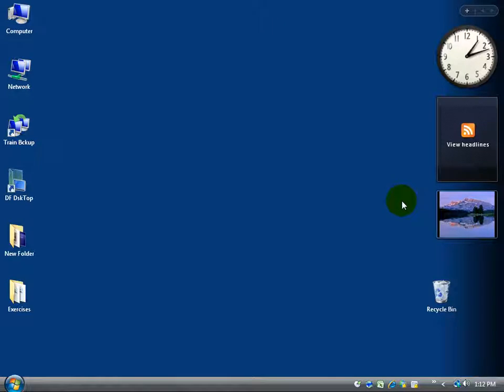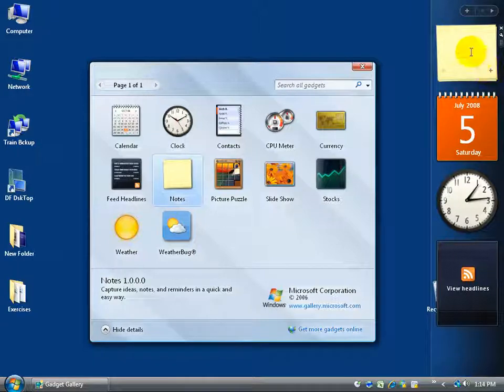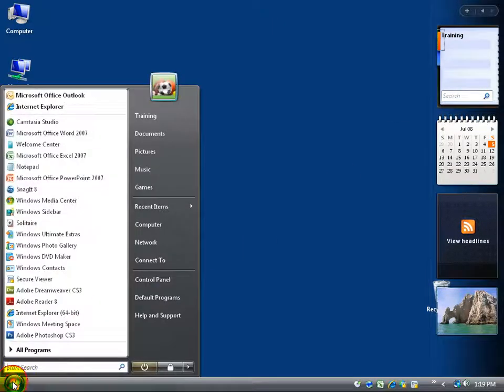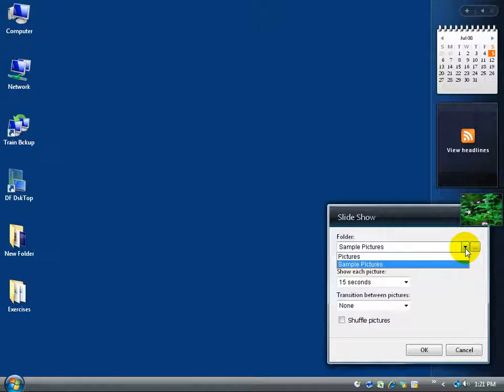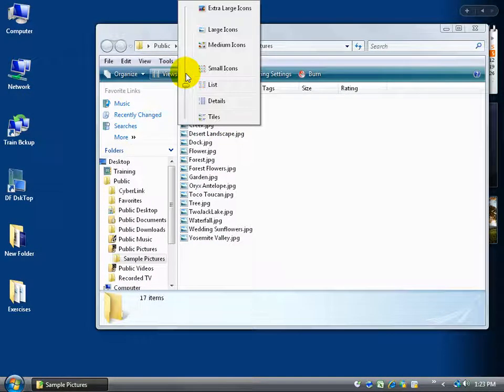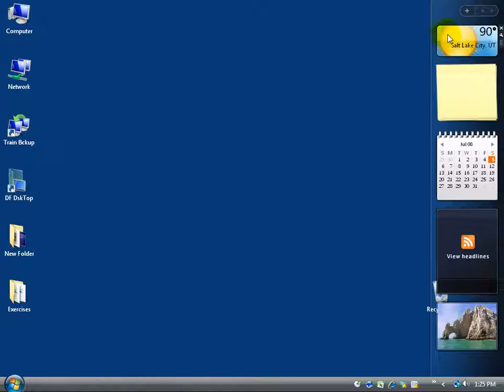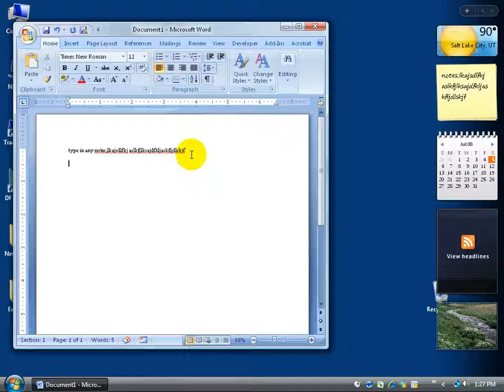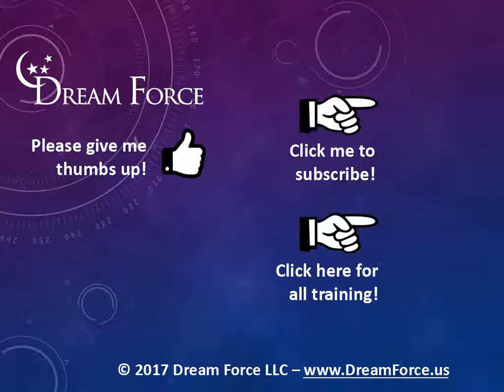Windows Vista: Customizing Sidebar And Gadgets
Windows Vista tutorial on how to customize your Sidebar including adding and removing Gadgets.